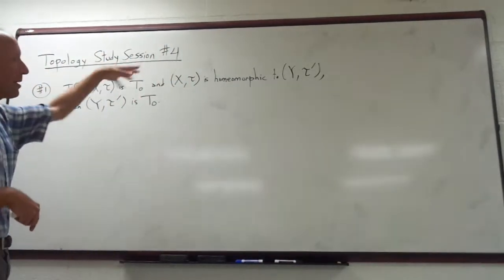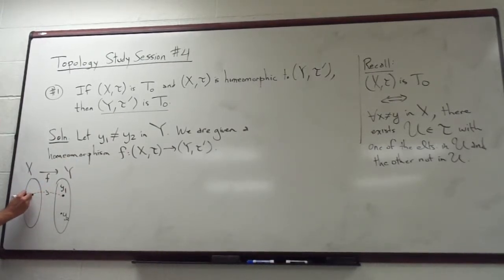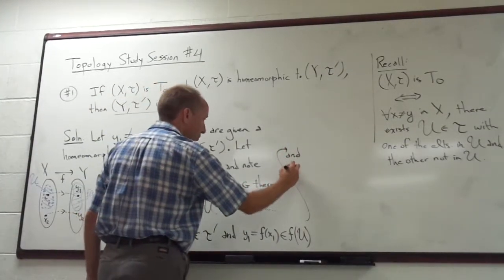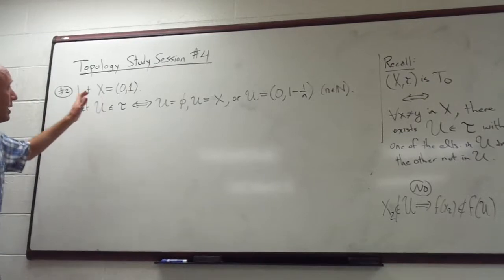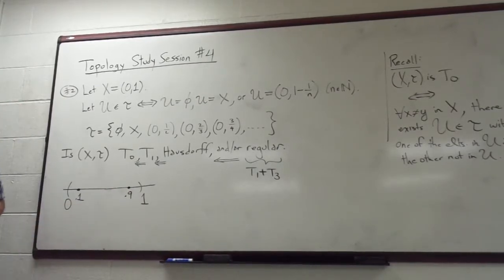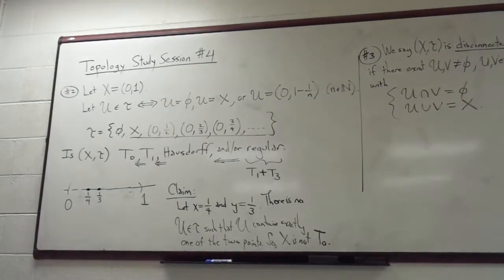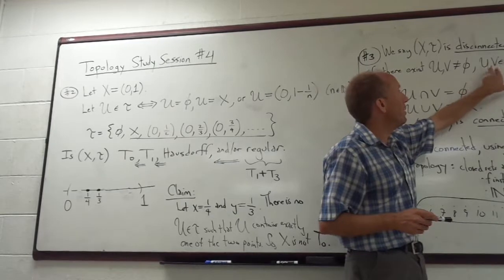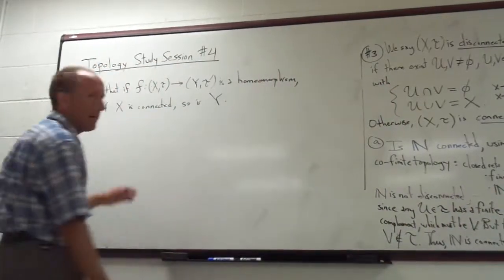Topology Study Session 4 - Segment 1